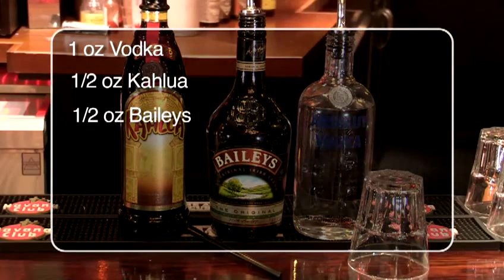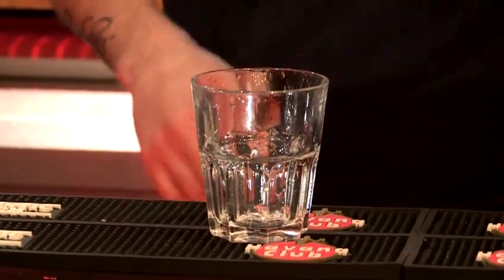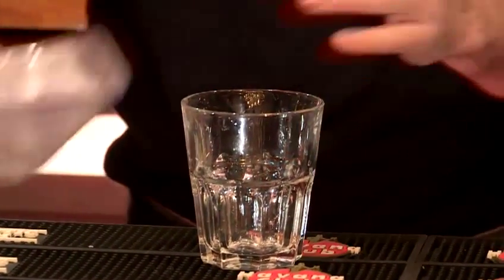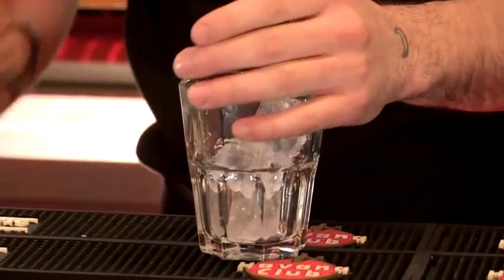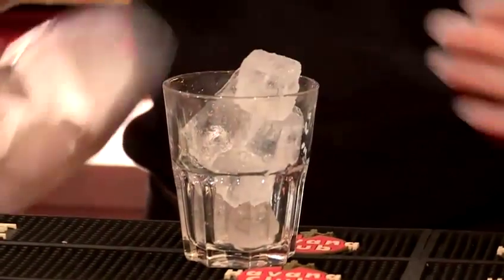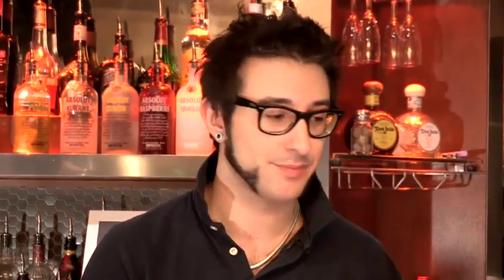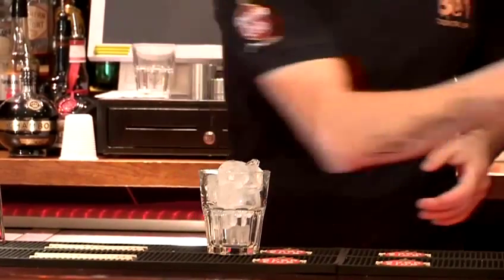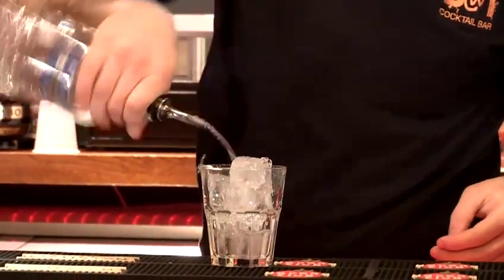Cocktail making: how to make a kahlua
This guide shows you Cocktail making: how to make a kahlua